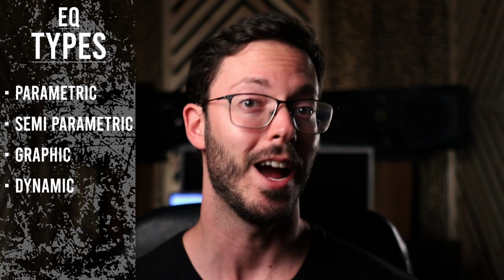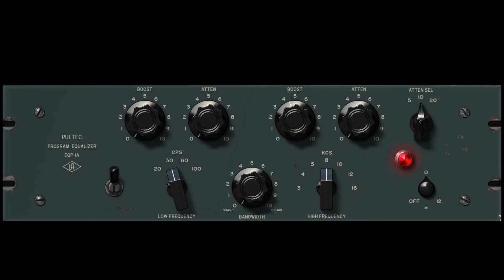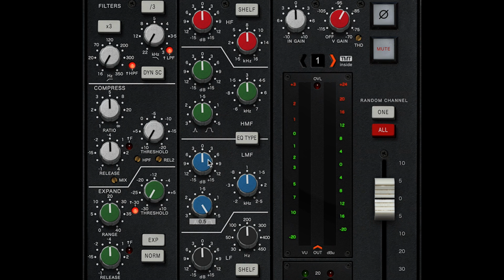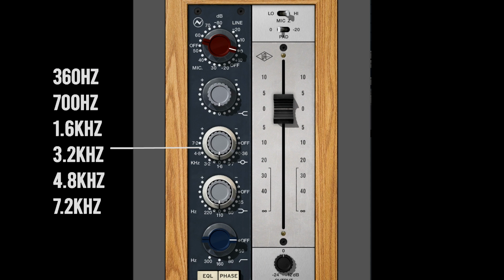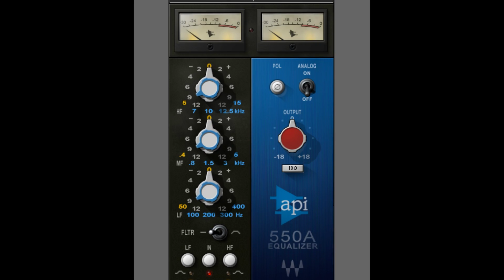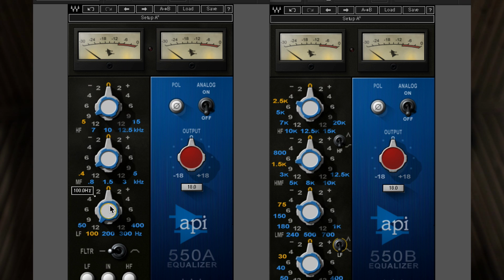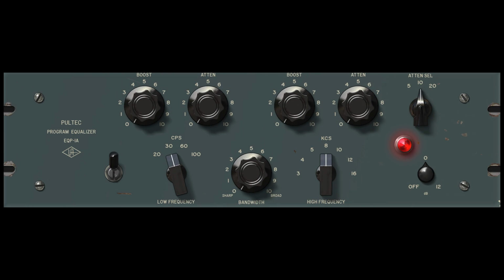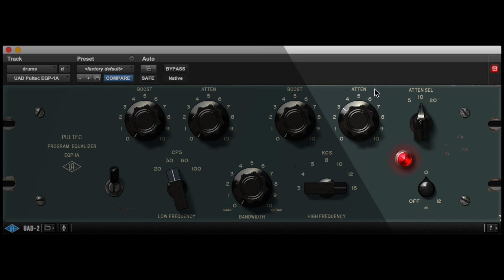EQ Types Explained + Hear The Classics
In this video I'll talk about the various types of eq's and hear the differences between the classics yourself!

Learn EVERYTHING you need to know to start producing music, and make a living from it: